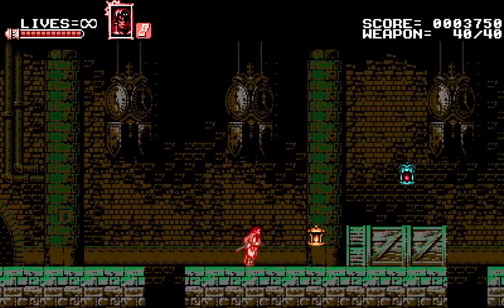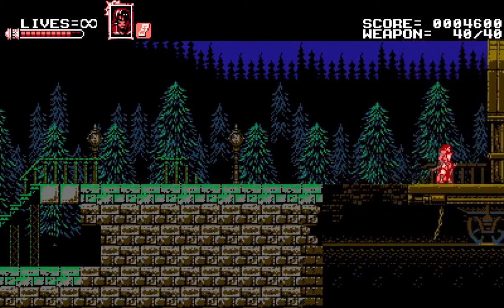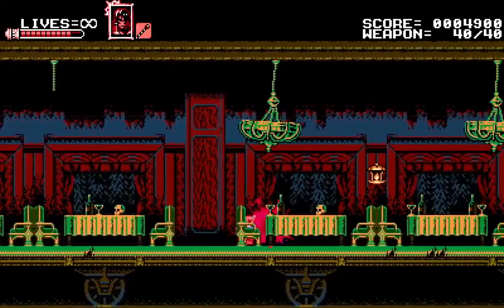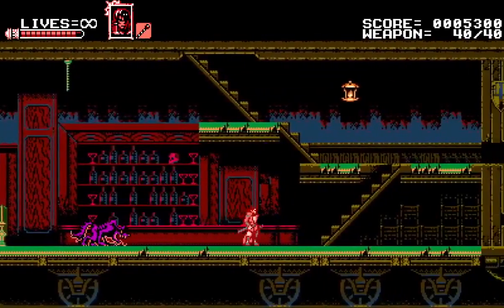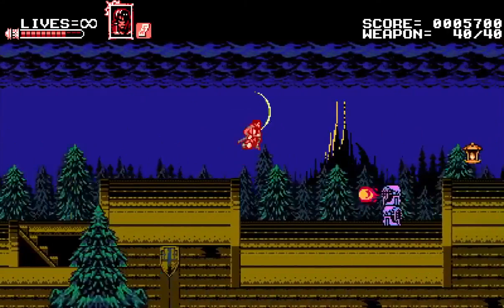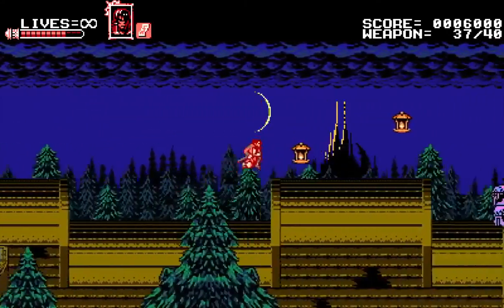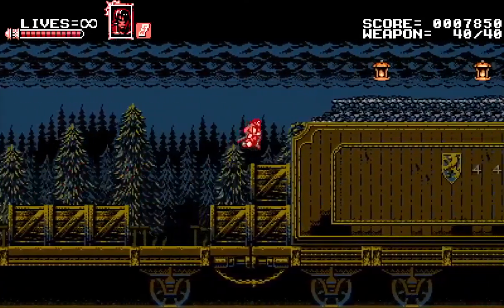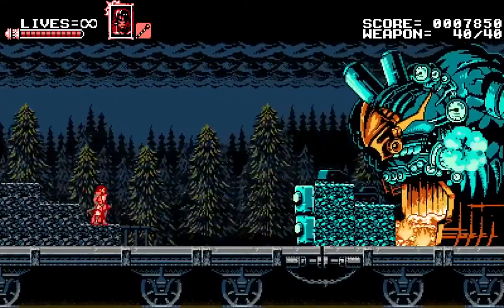Zero Review: Bloodstained Curse Of The Moon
Welcome to the Zero Review series, a series where I look back at the games I have played and give my personal thoughts and opinions about the game.

Today I will be doing a review on Bloodstained Curse Of The Moon